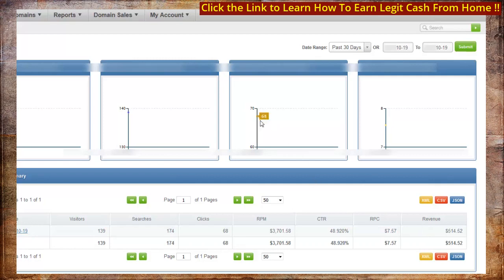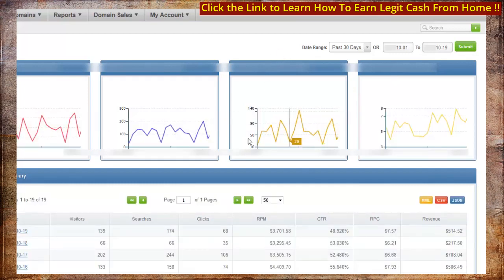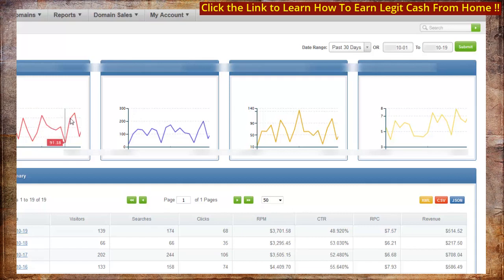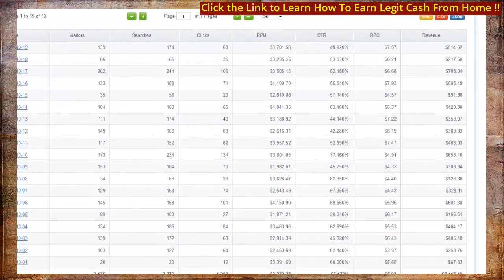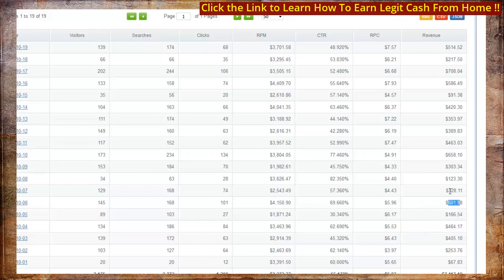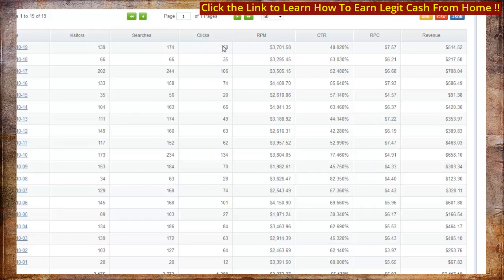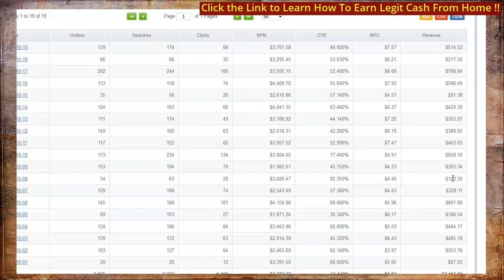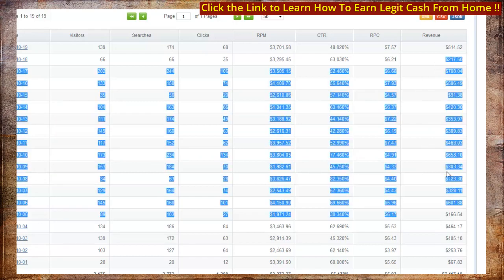CPA Marketing In Australia Training - The Latest $708/Day Secrets?!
(cpa marketing in australia training)

Commission Manufacturing plant: Associate Marketing Australia - Partner CPA marketing is everything you would anticipate from a subsidiary system.